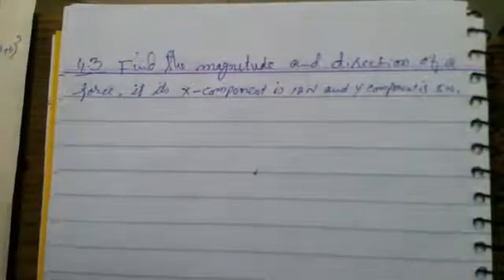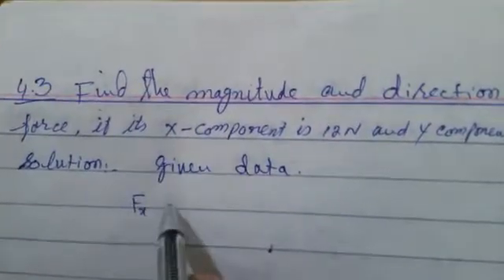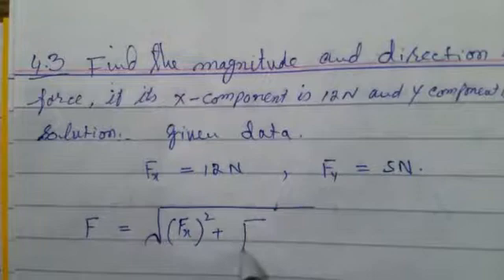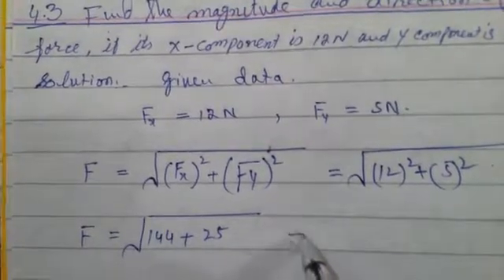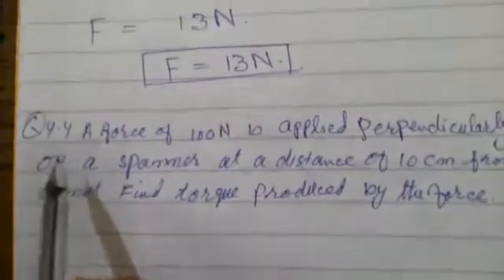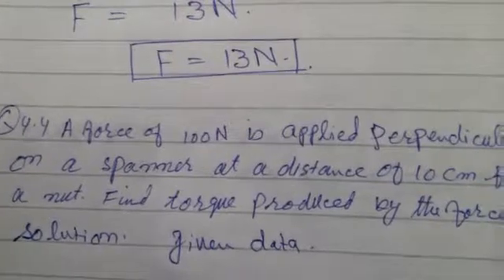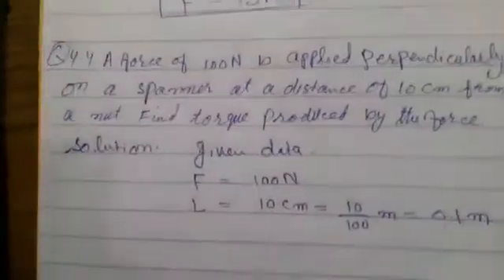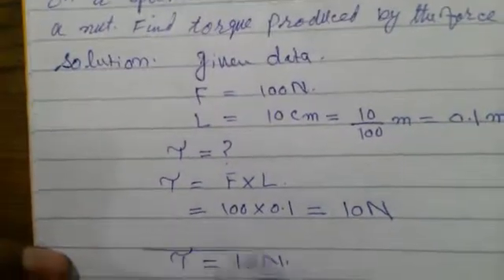Find magnitude and direction. Ch # 4. Q # 4.3, 4.4. Lecture # 2. PTBB. FTBB.